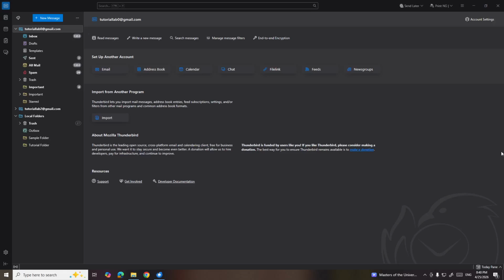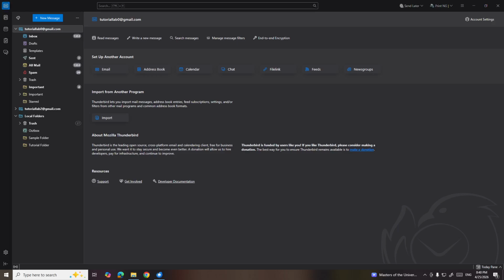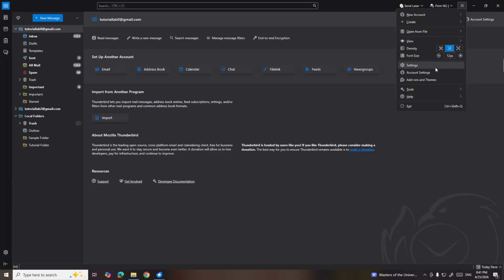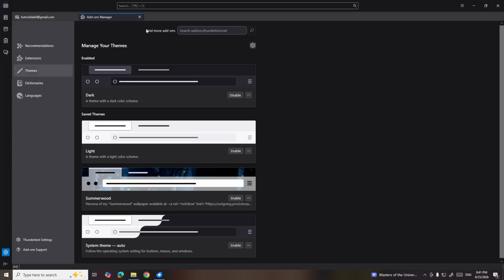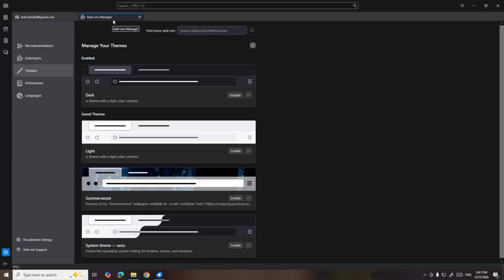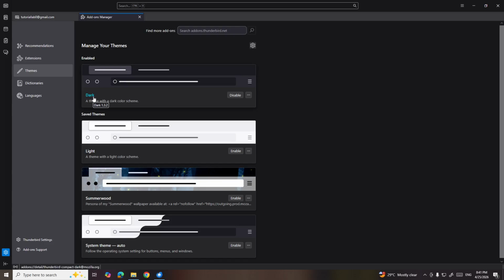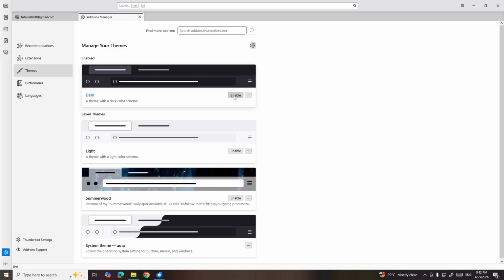How To Turn Off Dark Mode In Thunderbird (Tutorial 2026)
Along the way, you'll learn how to turn off dark mode thunderbird, disable dark theme in thunderbird, switch thunderbird to light mode, revert thunderbird dark mode settings, change thunderbird email client theme, remove dark mode from thunderbird, how to get light theme on thunderbird, thunderbird mail app disable dark, configure thunderbird for light mode, thunderbird turn off dark interface, stop thunderbird using dark mode, setup thunderbird light theme